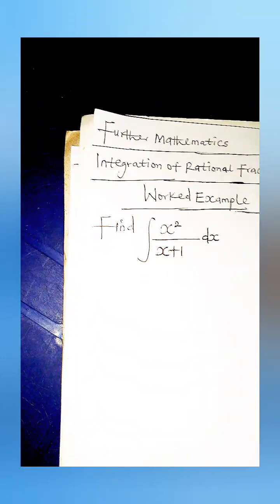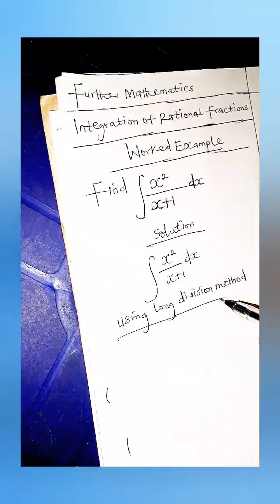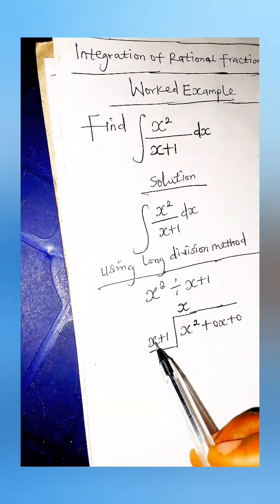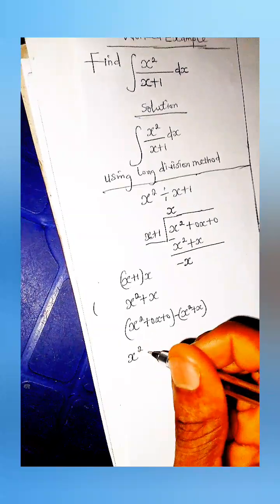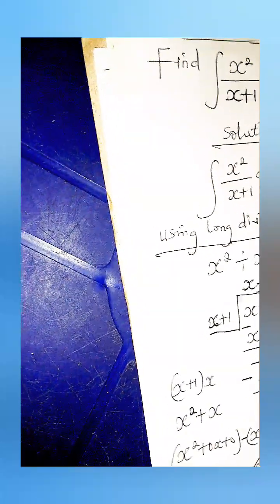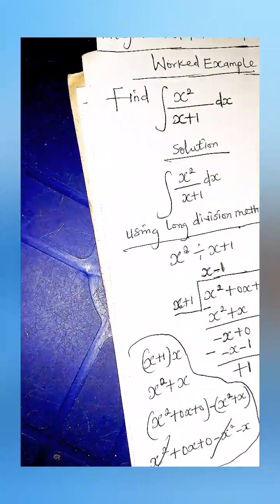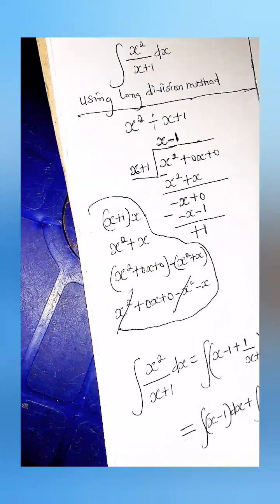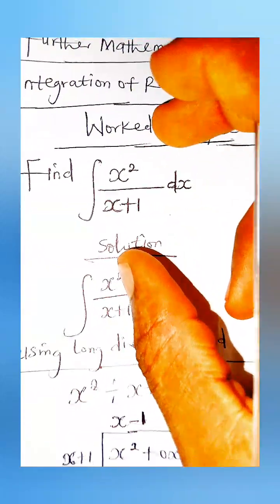YOUR CALCULUS TEACHER NEVER TAUGHT YOU THIS......CAN YOU SOLVE IT?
In this mind-blowing video, we're diving deep into the world of rational functions and breaking down the integration process with a super easy, step-by-step method. Say goodbye to confusion and hello to calculus clarity! Whether you're a student struggling with integrals or just curious about math hacks, this video is for you. We'll cover everything you need to know to ace your exams and impress your friends!